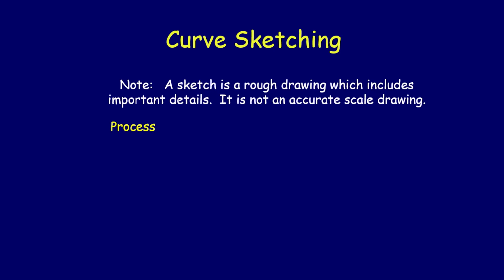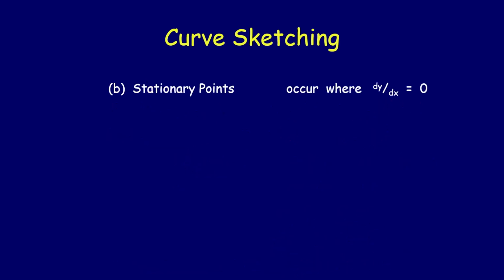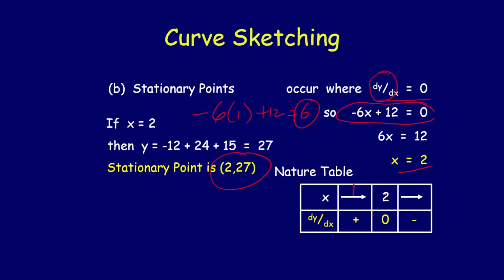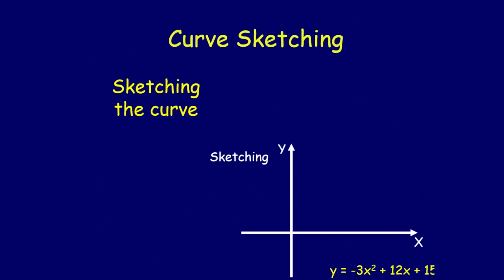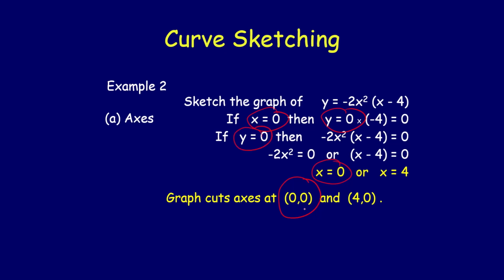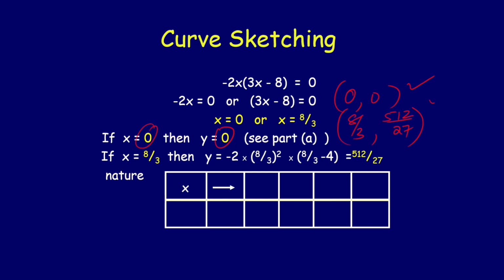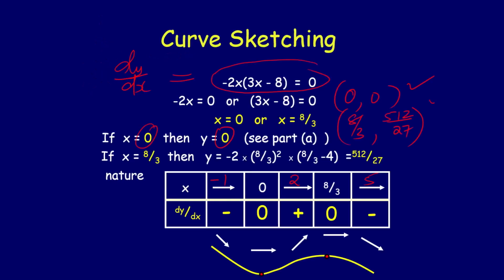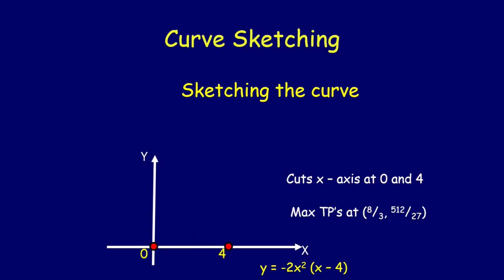CURVE SKETCHING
In this video we shall learn step by step how to sketch a curve from a given function